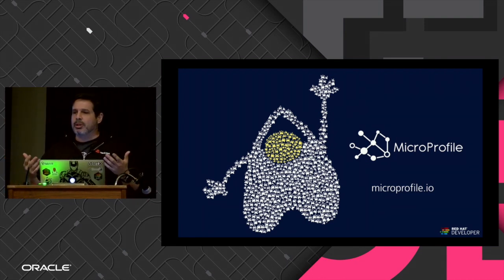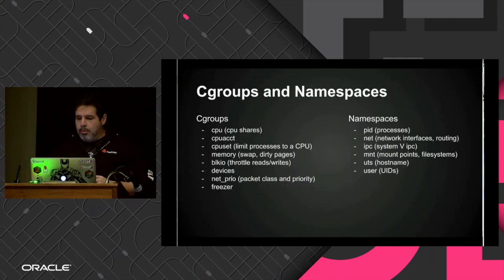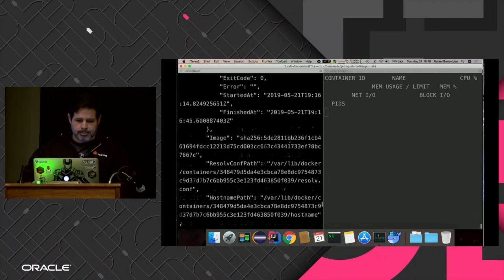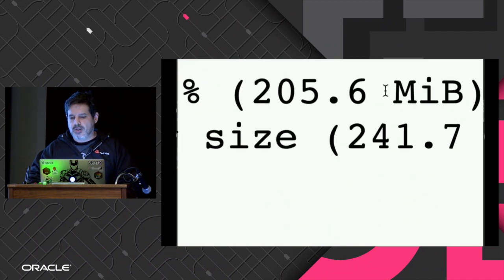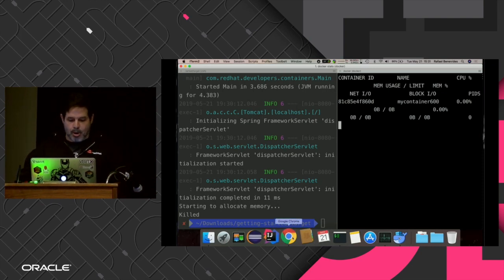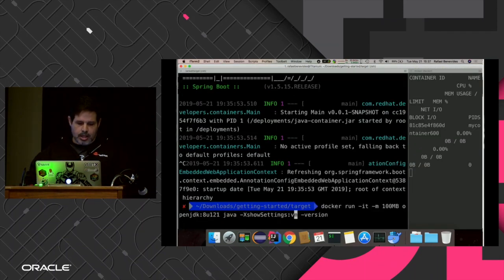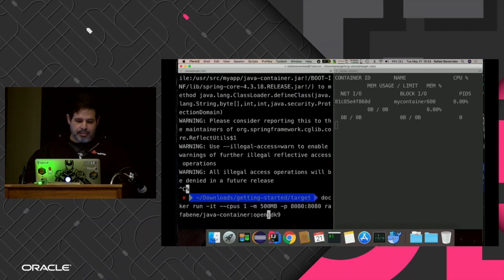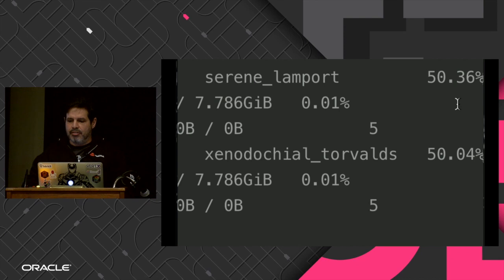How to Not FAIL Running Java on Docker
Rafael Benevides
Director of Developer Experience
Red Hat

The JVM knows how to auto-tune itself to achieve the best possible performance in the environment it’s running. So far, the environment has been a single physical or virtual machine. But now you have containers, and it changes everything: you need to know how containers manages their own resources, and you need to apply this knowledge when running and optimizing your JVM running in a container. Want to get ready to really run Java on docker in production? Then come to this session to learn a lot about JVM and containers and avoid the highway to debugging hell. You’ll get simple tips & tricks that will save you hundreds of hours of debugging & logging to figure out what is wrong with your containers.